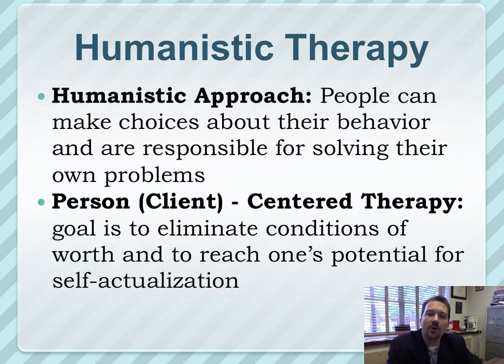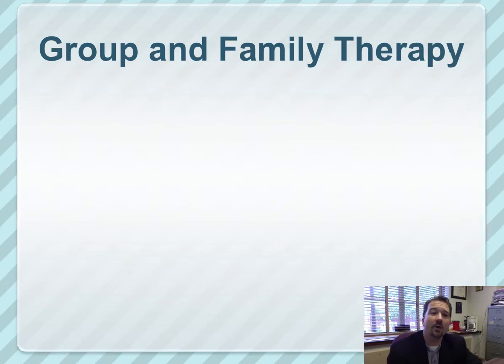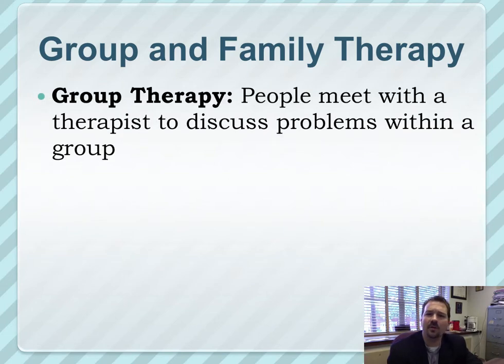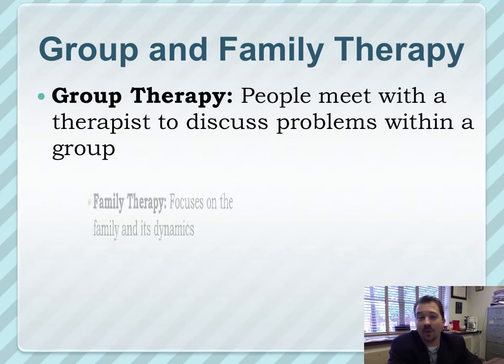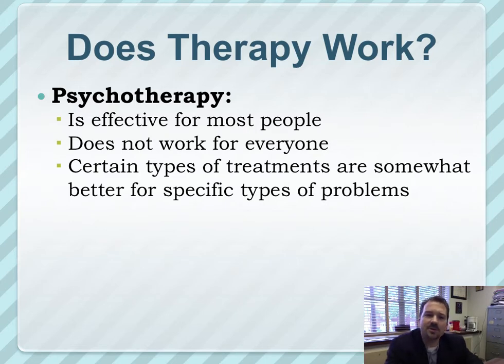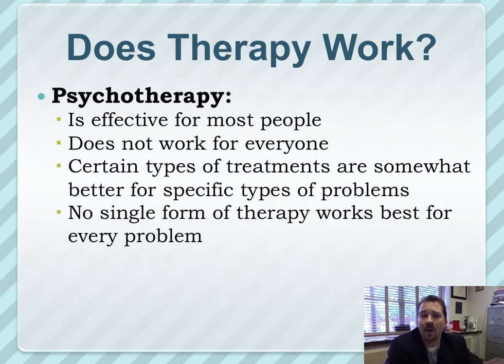Dr. Carlson - PSY 2301, Lecture 10 pt. 4 of 5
Dr. Carlson - PSY 2301
Lecture 10 4 of 5